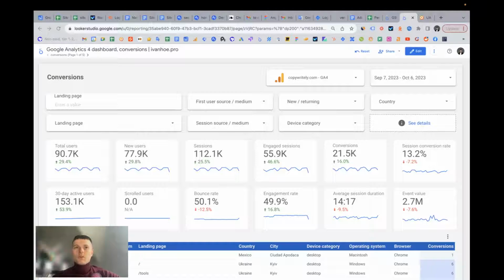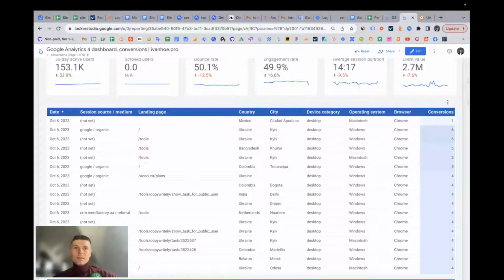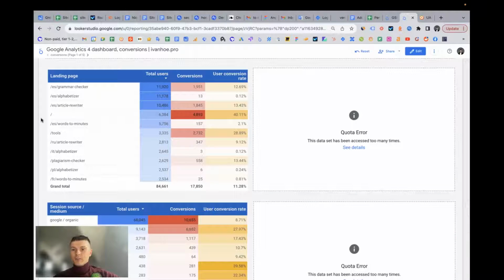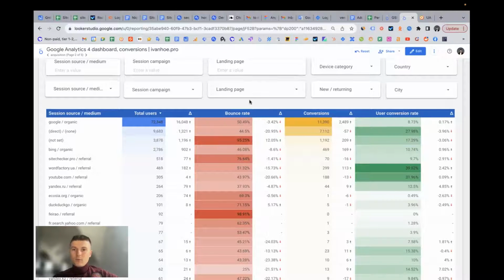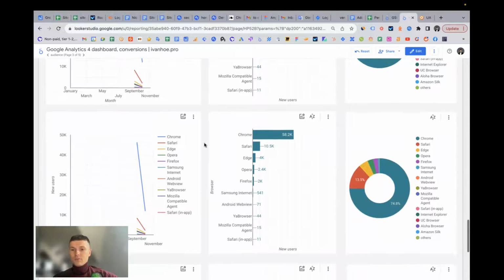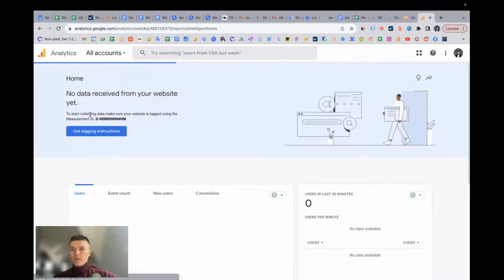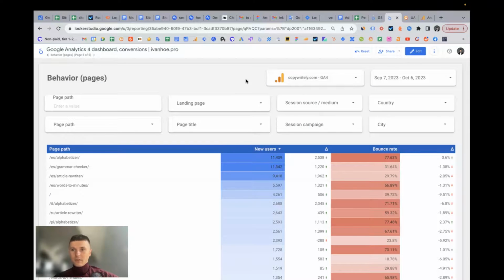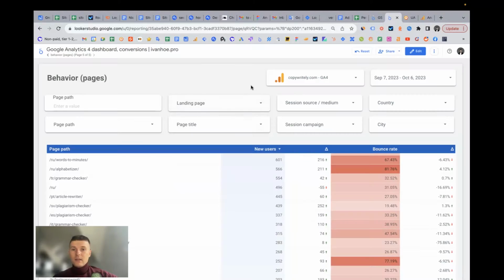Google Analytics 4 Looker Studio Template [Dashboard that Extends GA4 Native Interface]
This Looker Studio reporting template helps you visualize data with Google Analytics 4 in a convenient way to search for insights and create reports for your clients.

0:00 Intro
0:44 This template doesn't replace GA4 native interface, but extends it
1:25 Use GA4 dimensions and metrics explorer
2:00 How the template works
2:48 Page 1. Conversions
5:12 Page 2. Acquisition
7:20 Page 3. Audience
9:15 Page 4. Behavior (landing pages)
11:07 Page 5. Behavior (pages)
12:25 How to work with the template

Many GA4 users are dissatisfied with the user experience in the new interface as they cannot find many of the reports that were available in the old Universal Analytics property.

This template solves these problems and helps you quickly find answers to your questions.

If you do not know what a particular metric or parameter in a report means, use this checklist from Google

The aim of the template is to get answers faster to questions that cannot be answered in Google Analytics 4, or it takes too long to get answers.

At the same time, the template does not replace the Google Analytics 4 interface itself, but only supplements it, since Google Analytics 4 has reports and functions that cannot be applied in Looker Studio: for example, a user journey map, multichannel conversions, cohort analysis, segment comparison, and others.